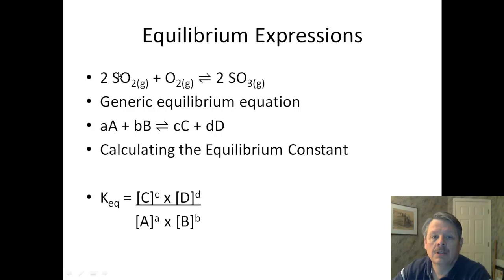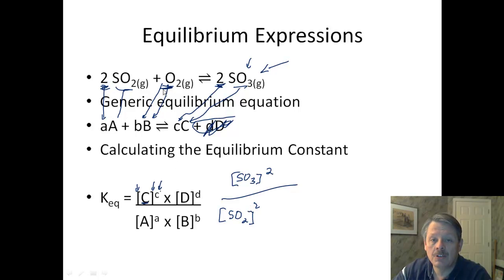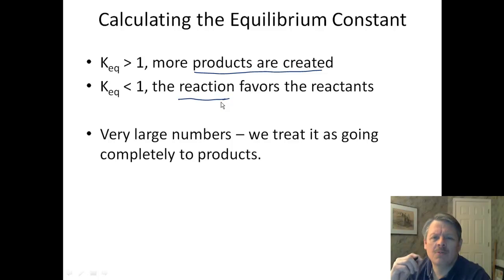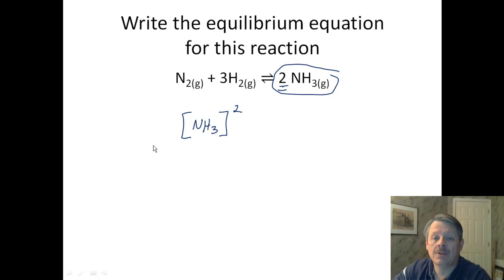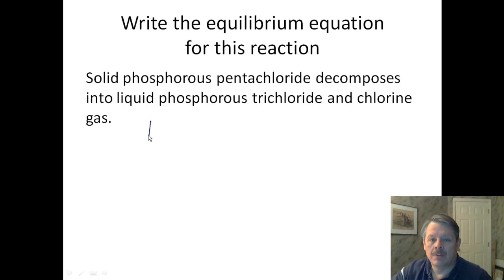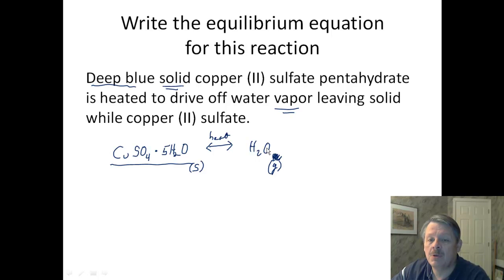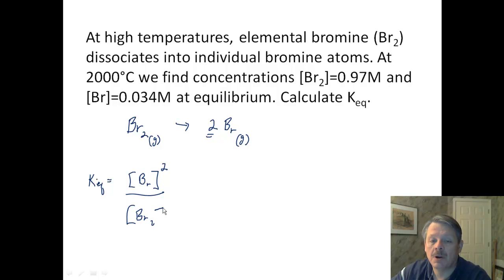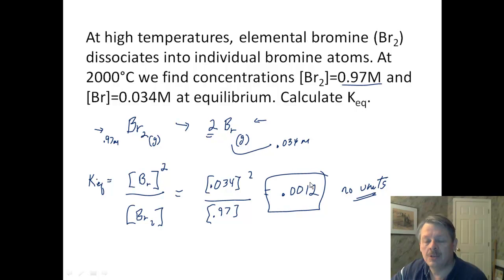04 Equilibrium Constant